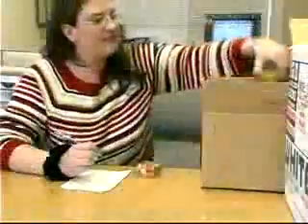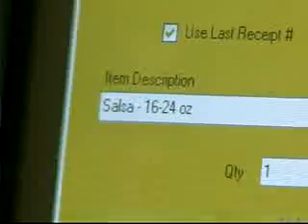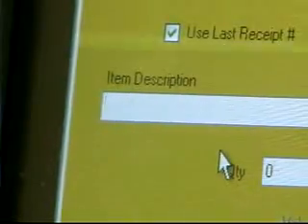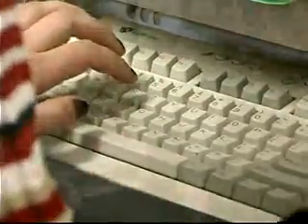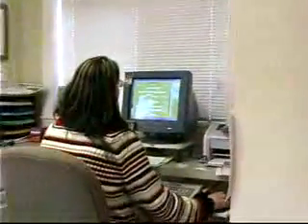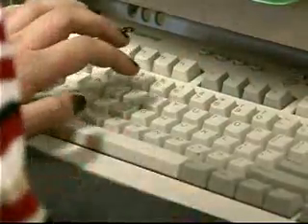GIK2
Gift-In-Kind software